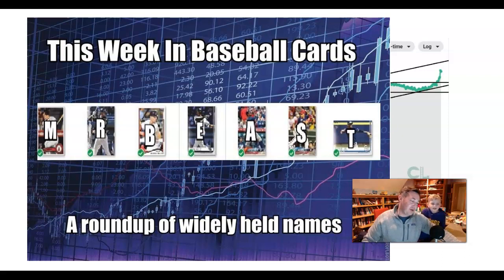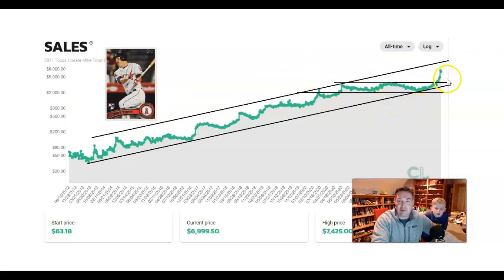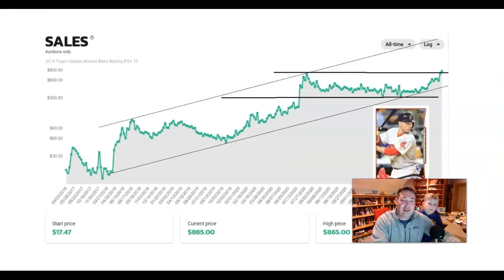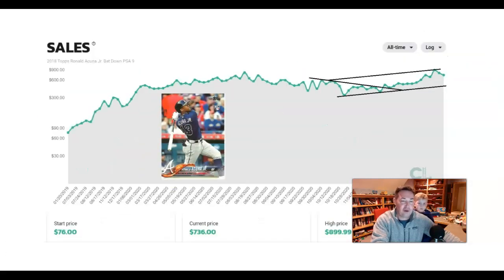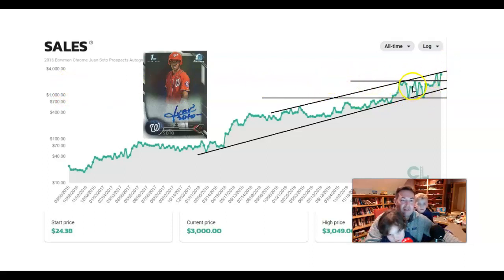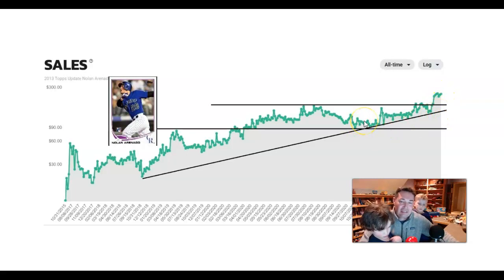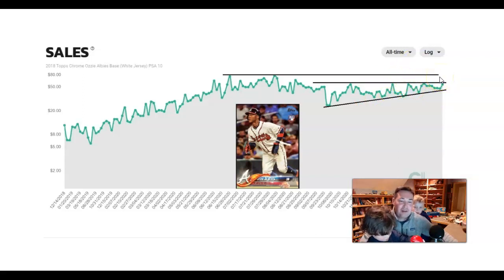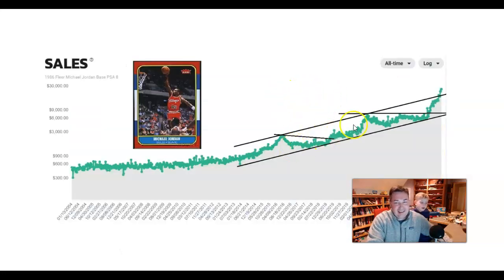This Week In Baseball (Cards)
Price action of the widely helds: Trout, Betts, Acuna, Soto, Tatis and many more!  All this for the low price of $0!!1!  My analysis is totally worth that price.